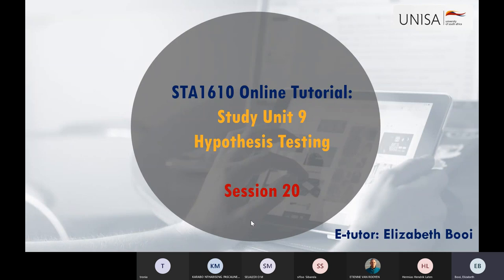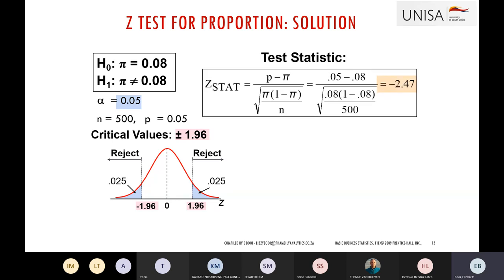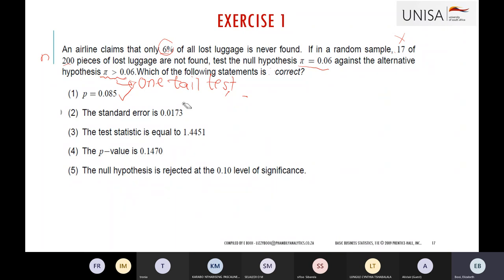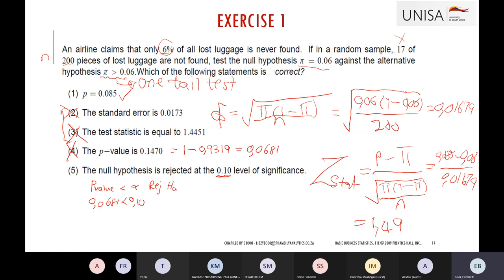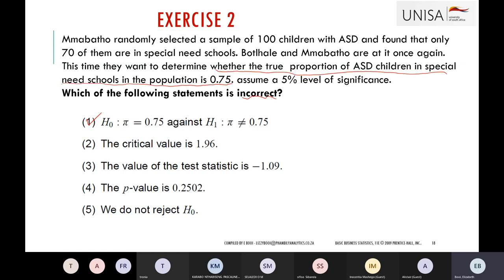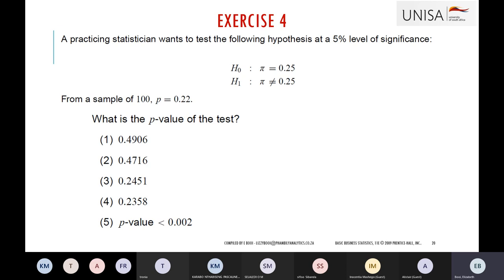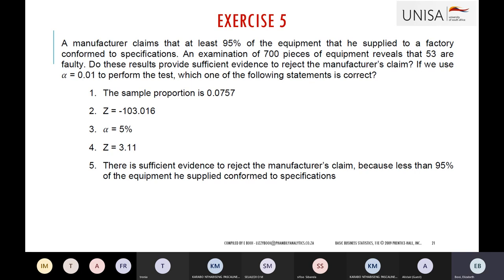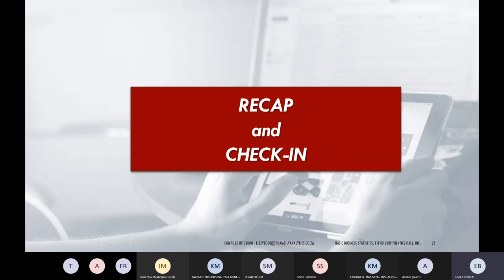STA1610 2E Study unit 9 Part 3 Tutorials 14 July 2021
This video covers Study Unit 9: Hypothesis testing for the proportion